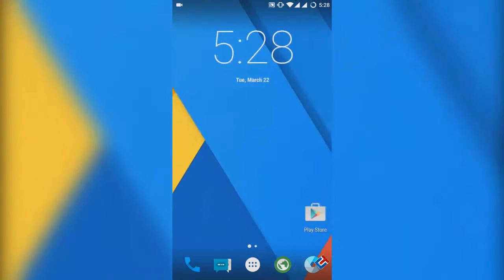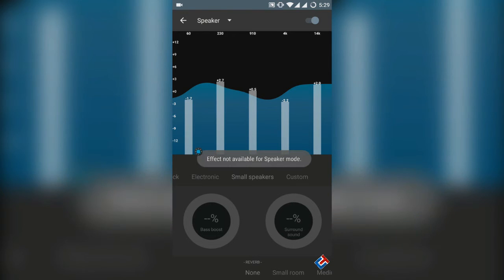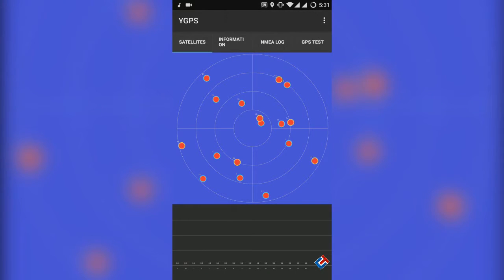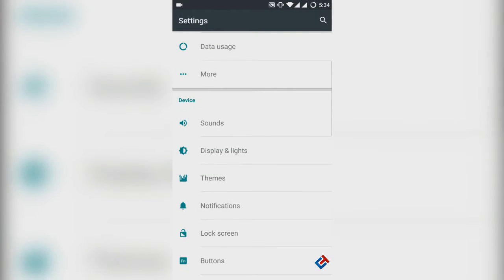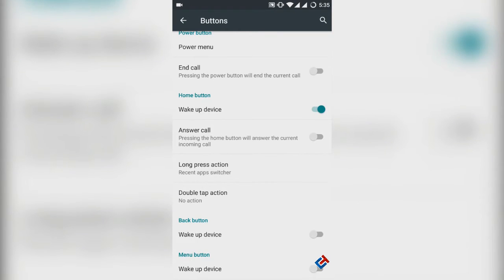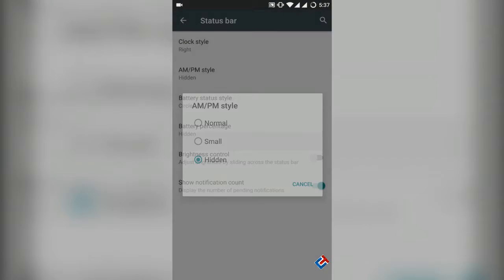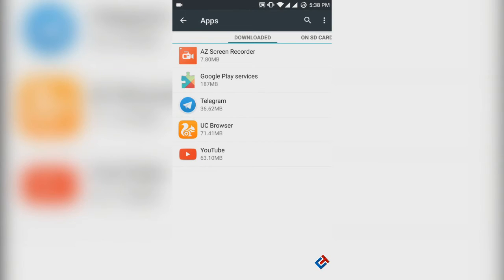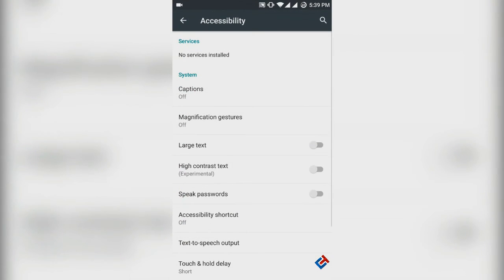Full Review of CyanogenMod 12 1 ROM on Lenovo k3 Note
Download & Install this ROM and Enjoy..

& PAD SAD for sharing
Peace!